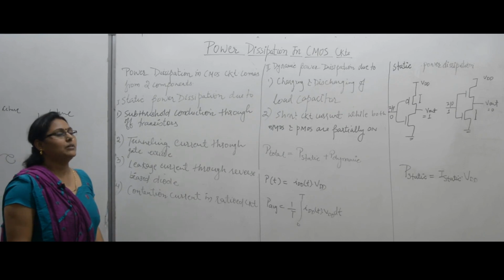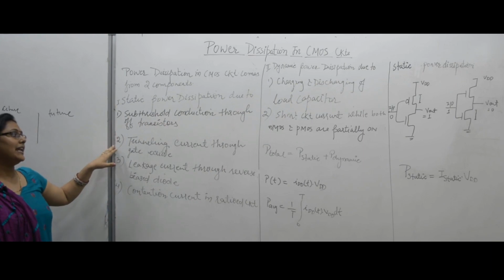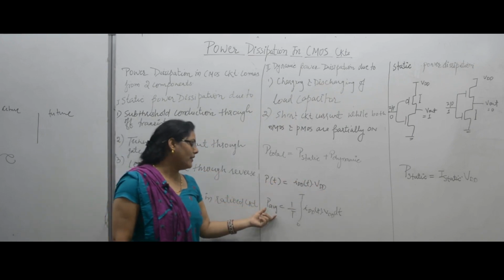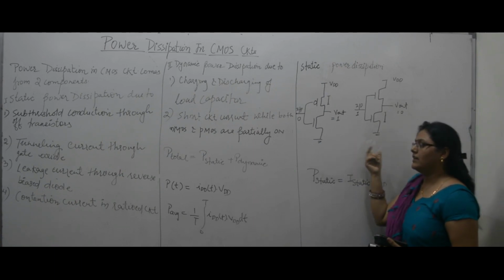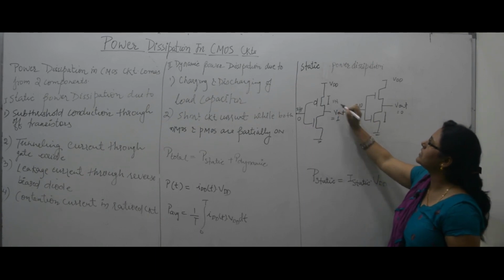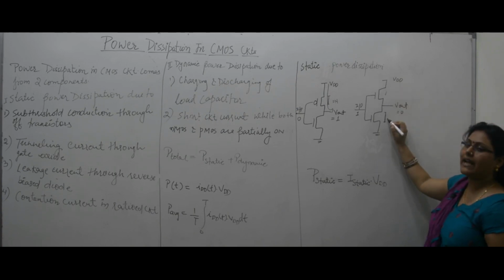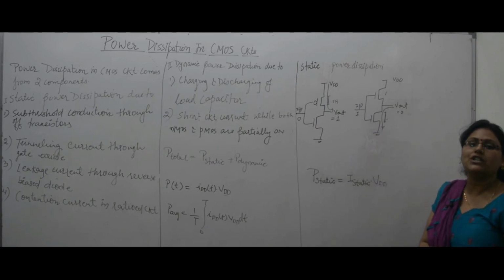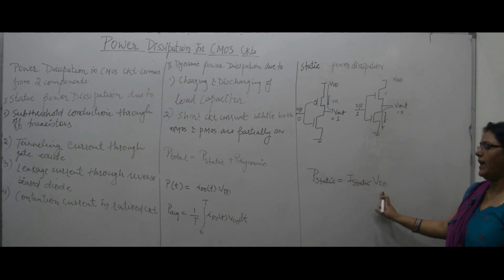Power Dissipation in CMOS Circuits By Ms. Neerja Singh